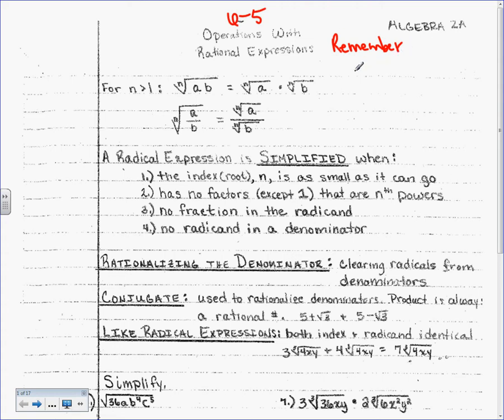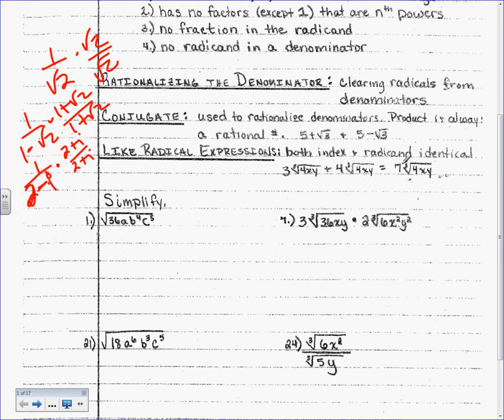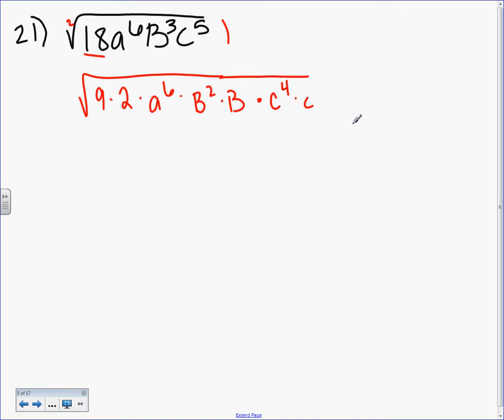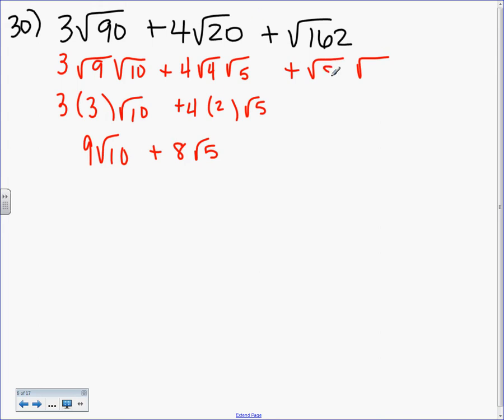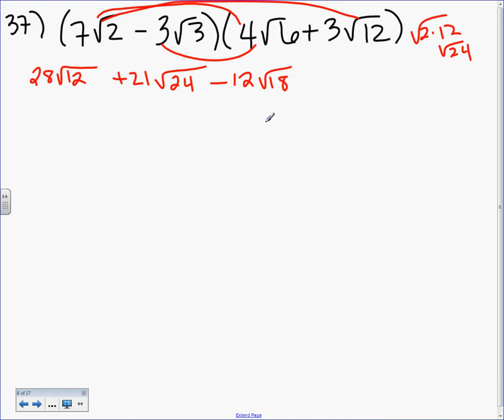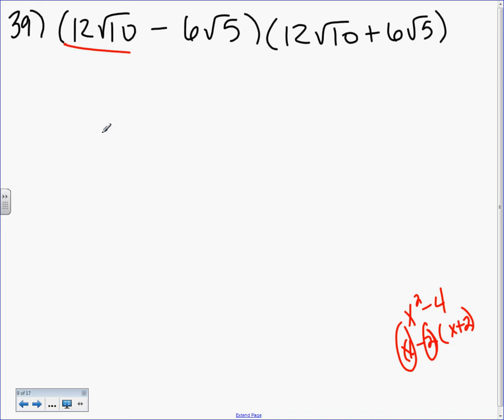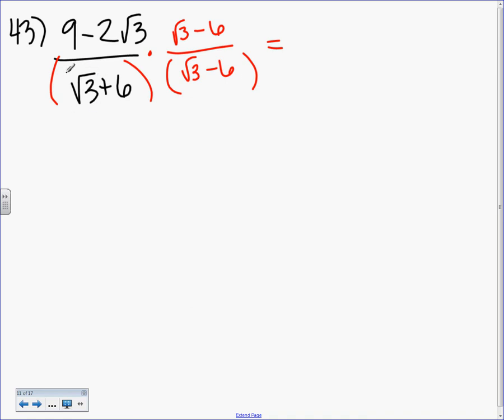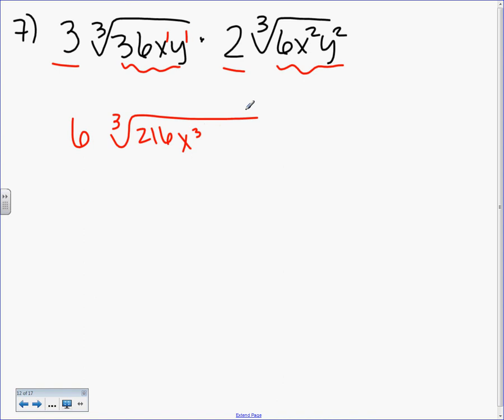6 5 Operations with Rational Expressions Part 1